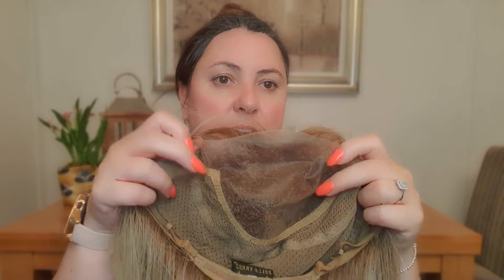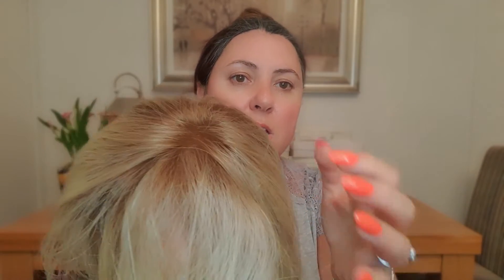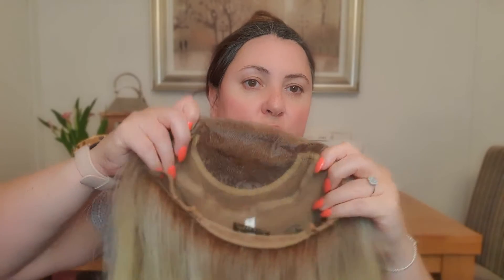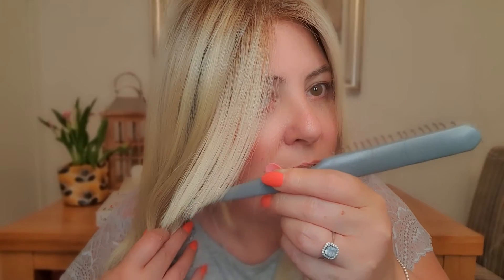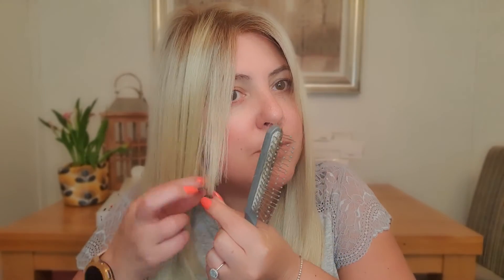Belle Tress// Tea Leaf Layer HF//Champagne Apple Pie//Lacefront//Mono//Wig Review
Long sophisticated heat friendly synthetic wig from Belle Tress in Champagne Apple Pie. Gorgeous colour with a subtle rooting.

Mono top, Lace fronted hand tied cap giving comfort and reassurance.

Modern style with some soft layering. Not overly dense but good amount hair.

Sadly this unit may have an issue on the left side that appears to maybe be a factory fault with a section of hair shorter than intended.

This unit was gifted to myself via Mimo Wigs.

I am independent and all opinions are my views only.